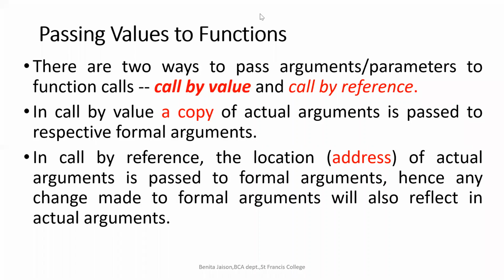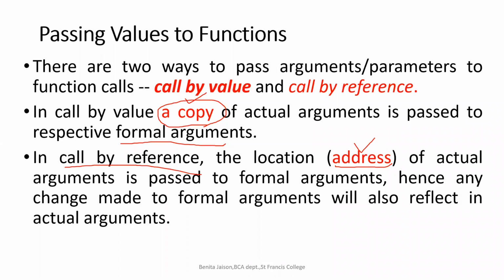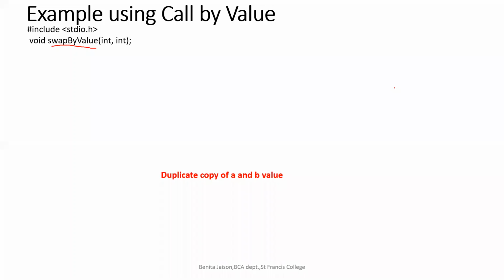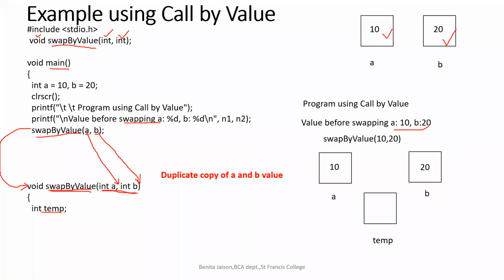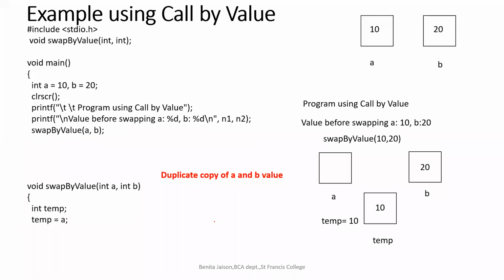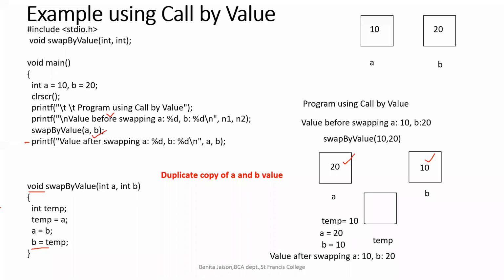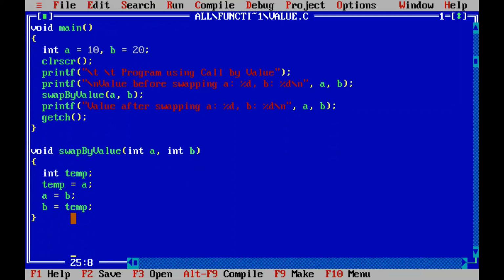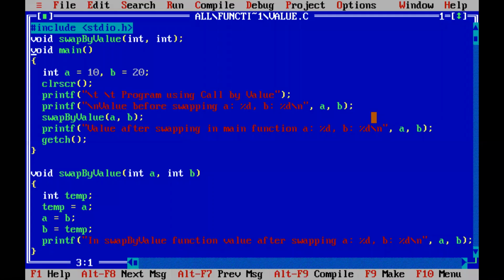BCA : Call by Value